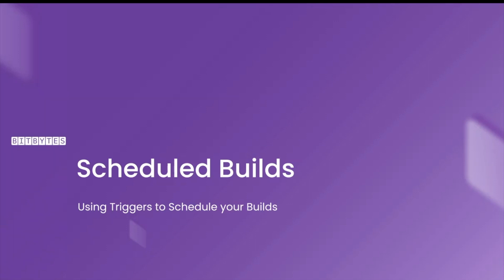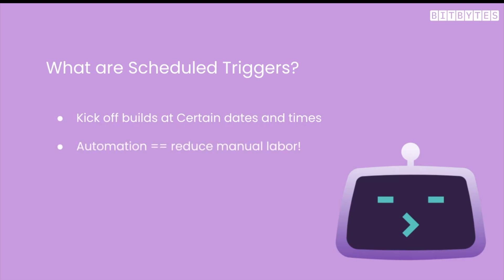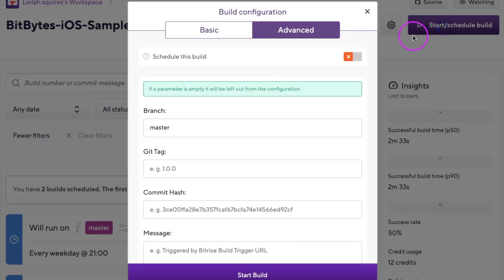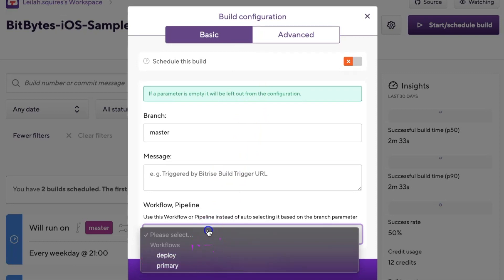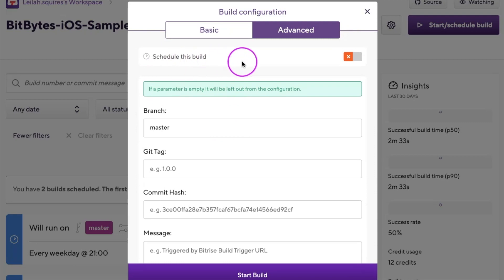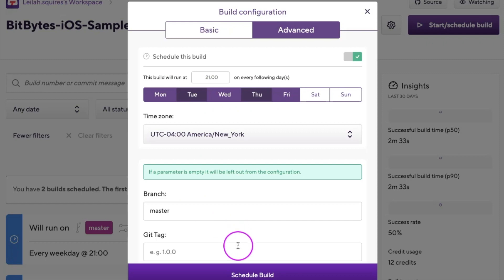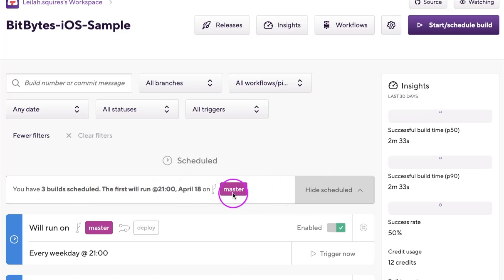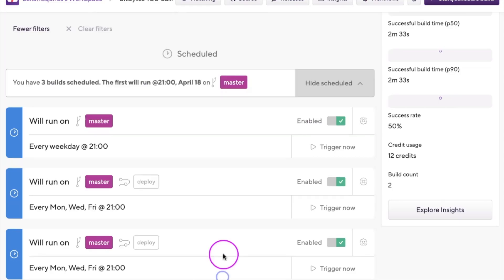BitBytes | How to Schedule a Build on Bitrise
Learn how to set up and manage scheduled builds on Bitrise for a more efficient and automated workflow.

📆 Scheduled builds on Bitrise are a convenient way to automate your workflow by triggering builds at specific times or dates. This can help ensure that your team has up-to-date builds to work with and can keep your development process running smoothly.

🔍 In this video, you'll learn:
What scheduled builds are and their benefits
How to schedule a build on Bitrise
How to edit your scheduled builds